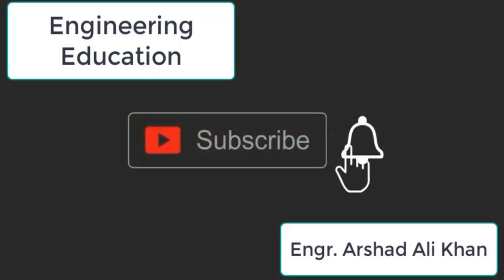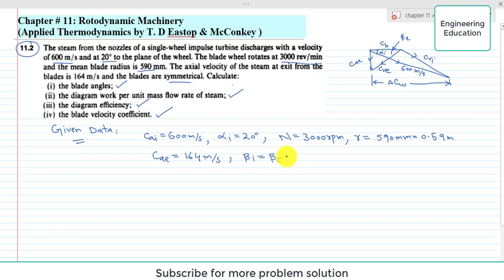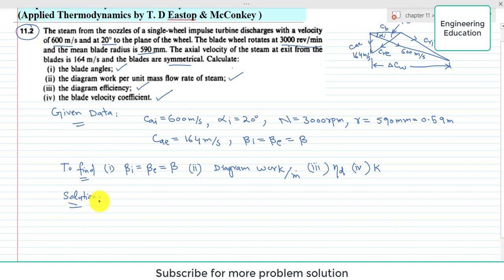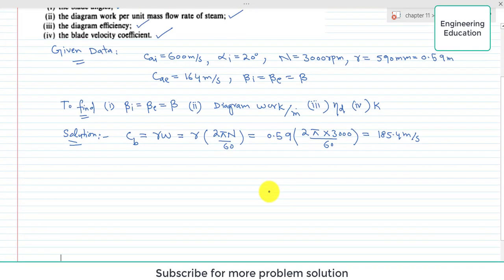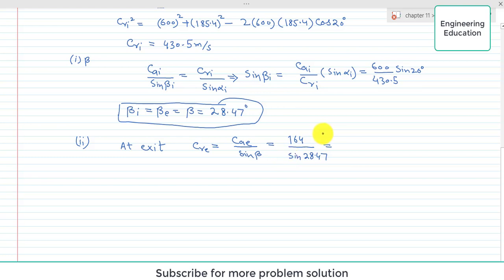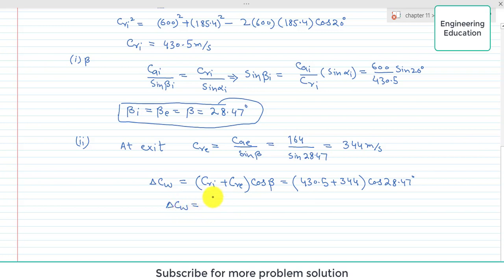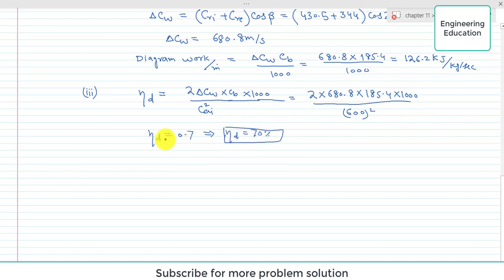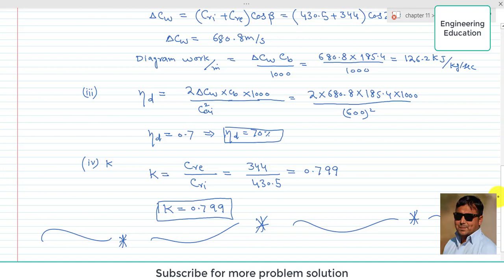To find blade angles,diagram work,flowrate of steam, diagram efficiency,blade velocity coefficient.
Chapter #11: Rotodynamic Machinery,
Problem 11.2:
The steam from the nozzles of a single wheel impulse turbine discharges with a velocity of 600 m/s and at 20 to the plane of the wheel. The blade wheel rotates at 3000rpm and the mean blade radius is 590mm.The axial velocity of the steam at exit from the blades is 164 m/s and the blades are symmetrical. Calculate
i. The blade angles
ii. The diagram work per unit mass flowrate of steam
iii. The diagram efficiency
iv. The blade velocity coefficient